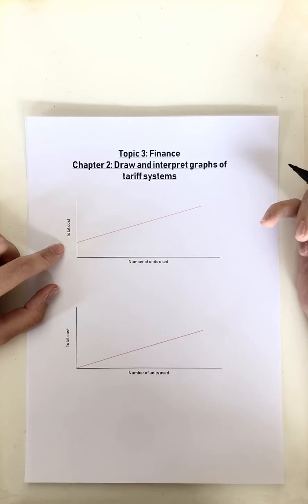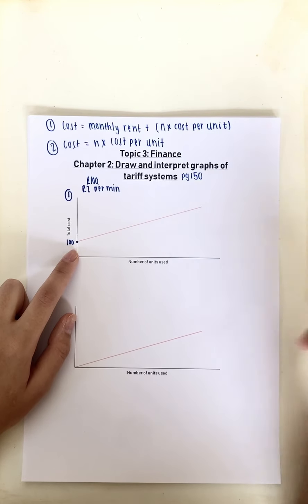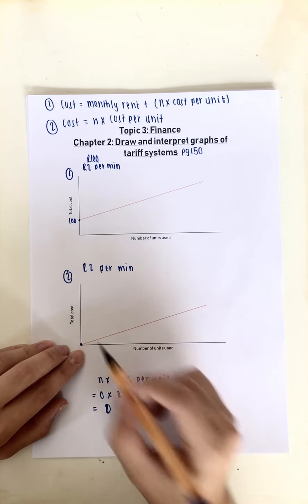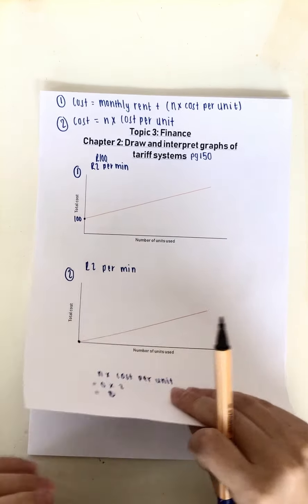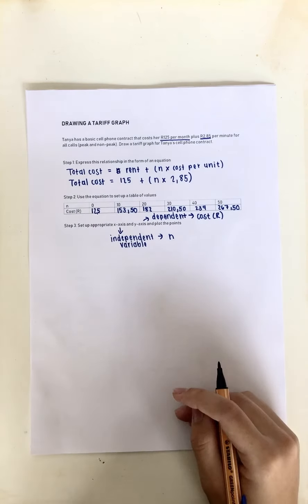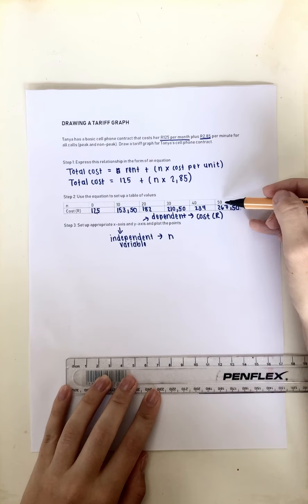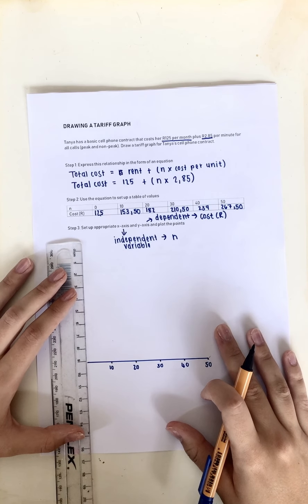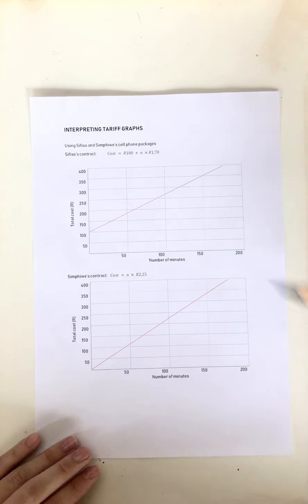Math Lit Grade 10 Week 3 Lesson 3